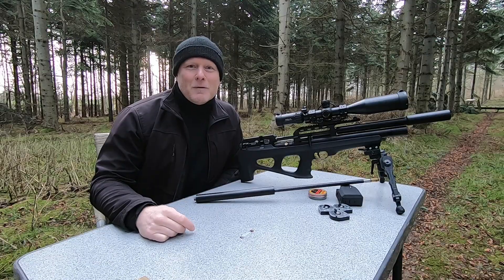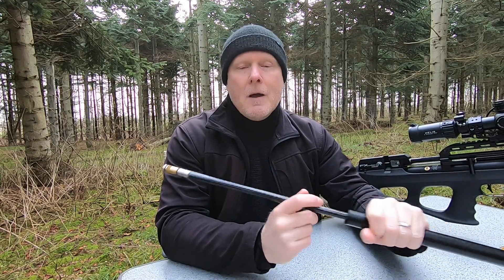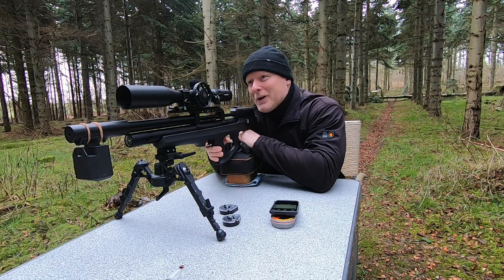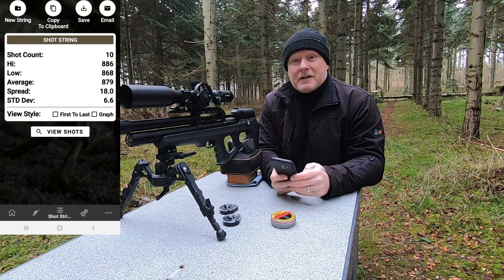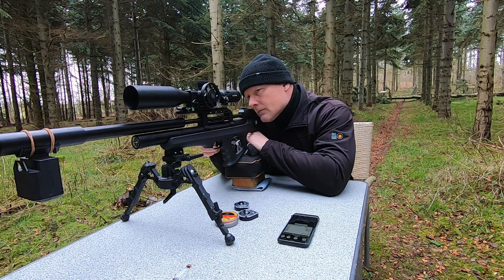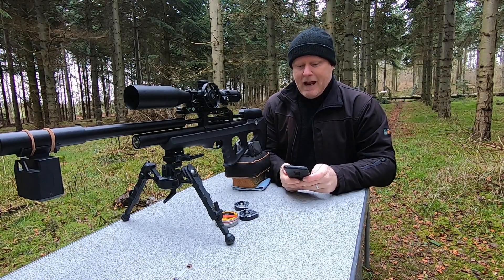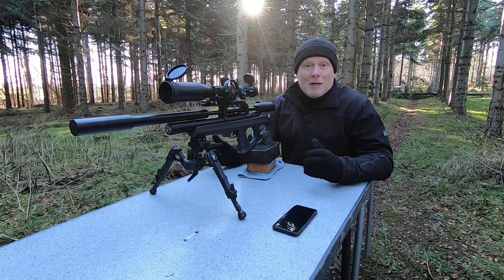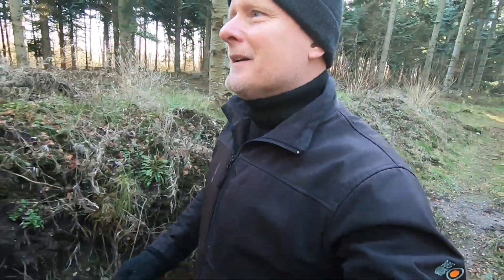FX Wildcat MK3 Barrel change - STX Superior Liner 500 mm vs 600 mm. What is the gain in FPS???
What is the gain in FPS if you change the barrel on your FX Wildcat MK3 from a 500 mm superior liner into a 600 mm liner?
And is there any accuracy in the 600 mm liner?

These questions will be answered in this video!

Best regards
Peter P/Viking Airgunner